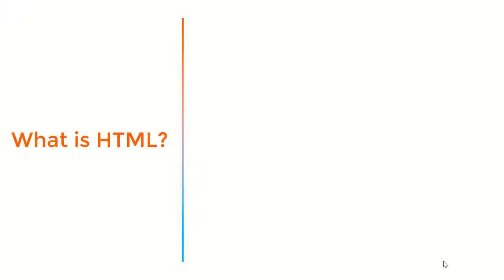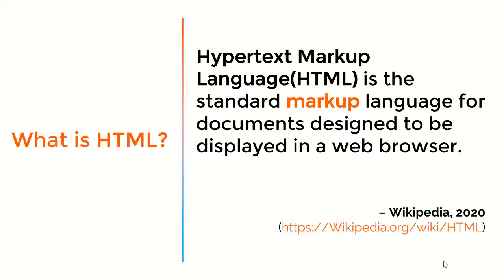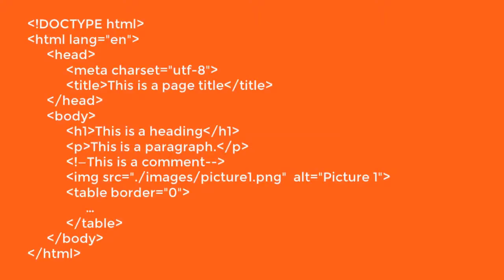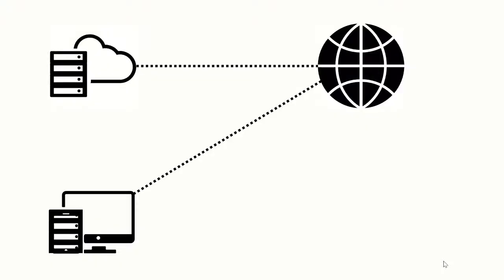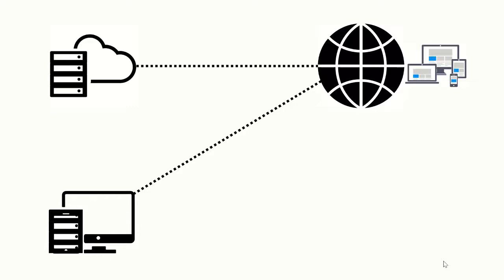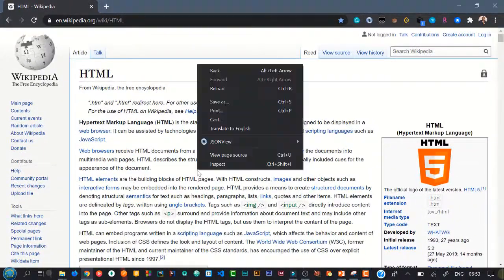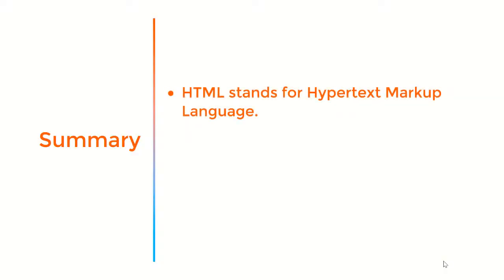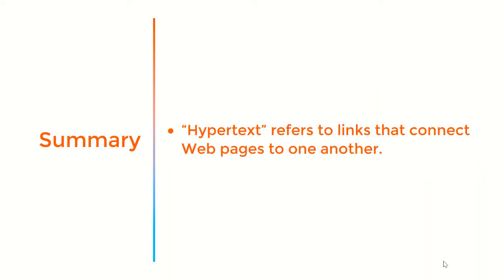02_What is HTML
The third video of the HTML: Getting Started course series. Get to know what HTML is, how it works, and how to use it to create your Web pages.